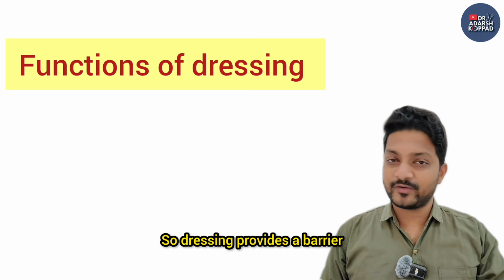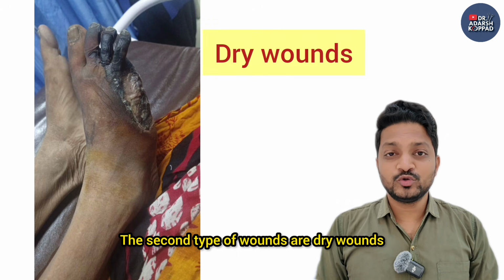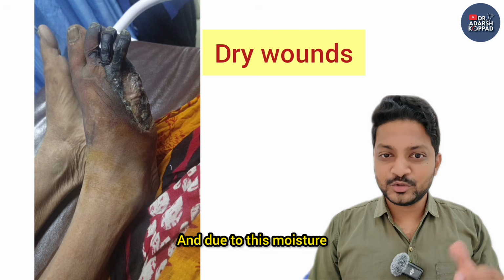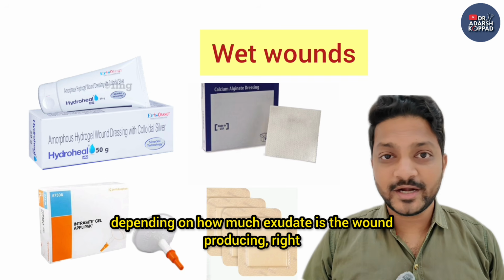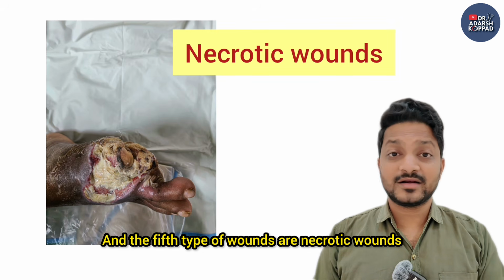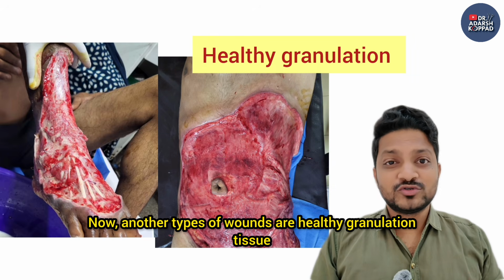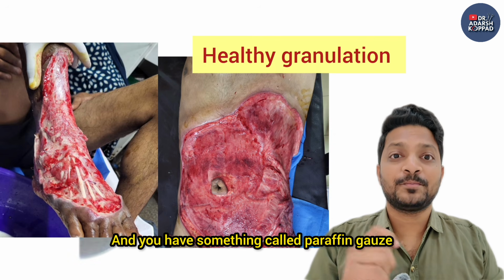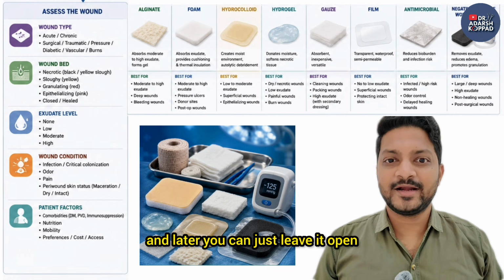Dressing & Dressing Materials Made Easy | Surgery for NEET PG, INICET, FMGE & Residents Dr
Choosing the right dressing is just as important as performing the procedure itself. In this video, we'll simplify surgical dressings and dressing materials in a way that's easy to remember for NEET PG, INICET, FMGE aspirants, MBBS students, interns, and surgery residents.

📚 In this video you'll learn:
Principles of wound dressing
Ideal characteristics of a dressing
Types of dressing materials
Gauze, cotton, paraffin gauze, tulle dressings
Foam, hydrocolloid, hydrogel, alginate & film dressings
Antimicrobial dressings
Pressure dressings
VAC (Negative Pressure Wound Therapy)
Which dressing to use for different wounds
Important exam pearls & frequently asked MCQs

Whether you're preparing for your university exams, ward postings, viva, or NEET PG/INICET, this high-yield session will help you answer both theoretical and clinical questions with confidence.